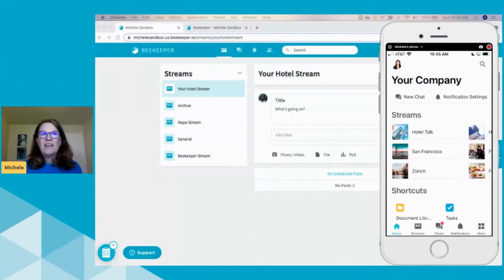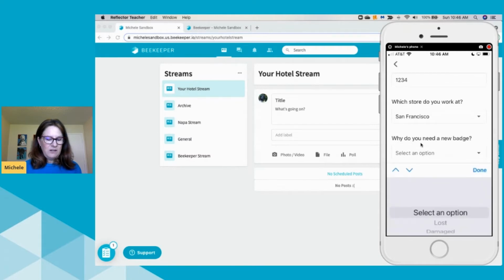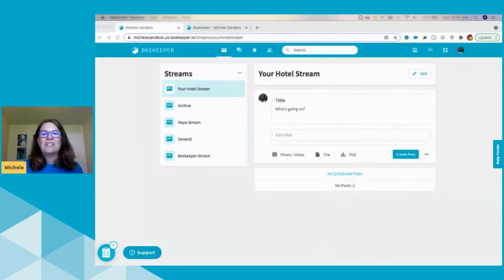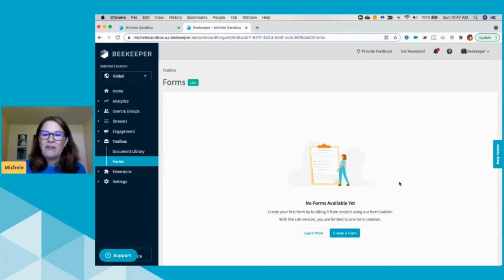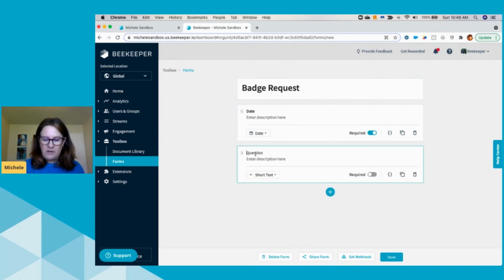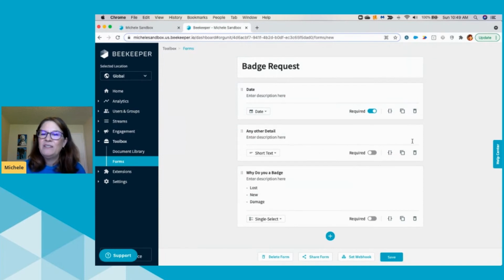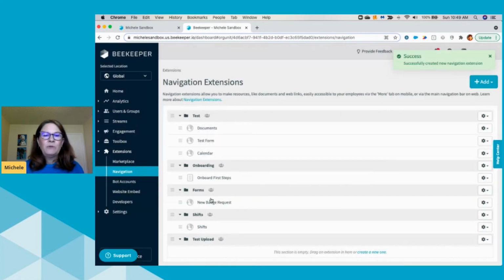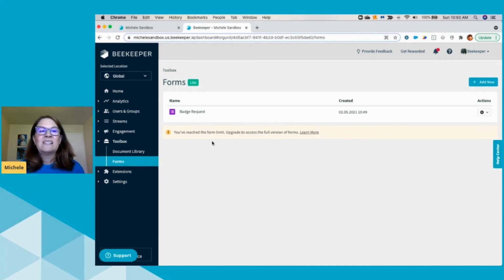Forms Lite Tutorial | Beekeeper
Forms Lite allows you to create a form to start digitizing common workplace processes.

Frontline employees can submit information directly to the appropriate manager, eliminating the need for paper-based solutions. Managers can then process the already digitised information with ease.